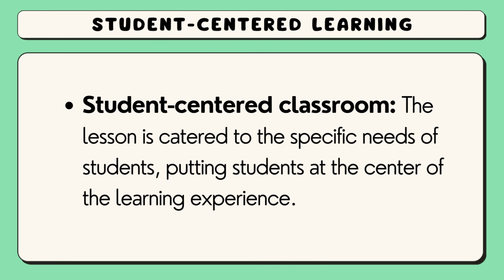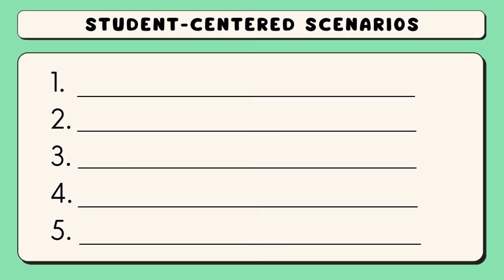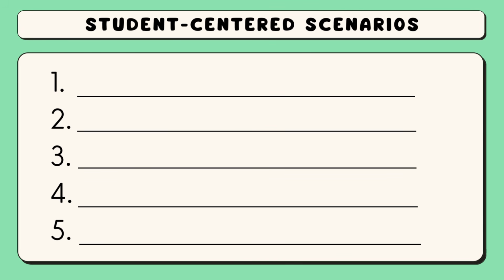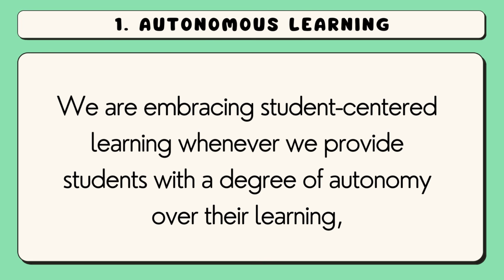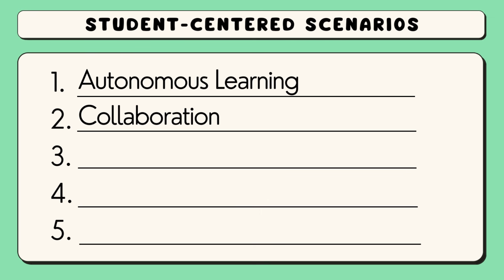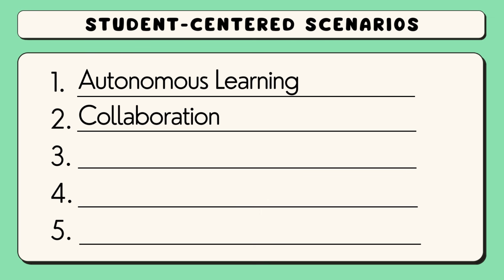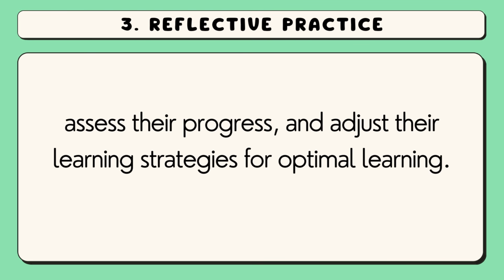Student-Centered Learning (3-Minute Overview)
Student-centered learning occurs when the student, rather than the teacher, is the focus of a lesson. For links to the academic sources I've used to compile this presentation and more detail on this approach, visit the full article